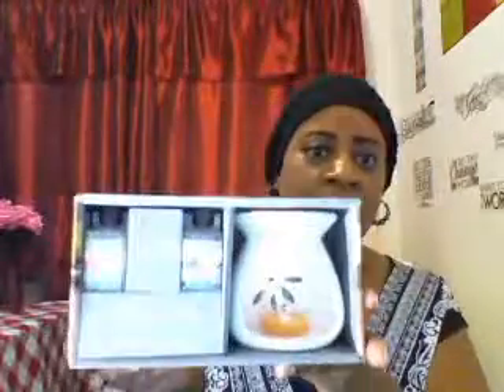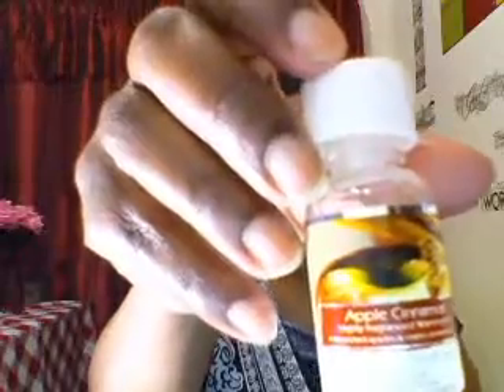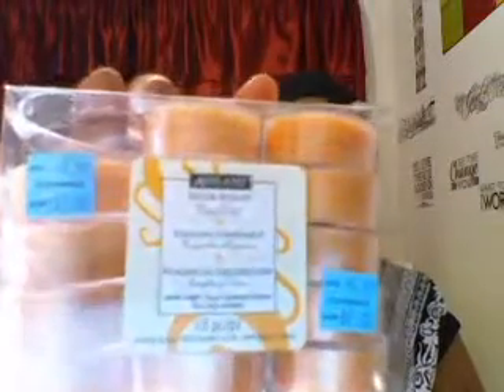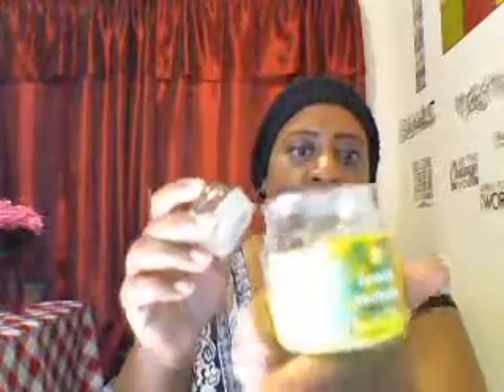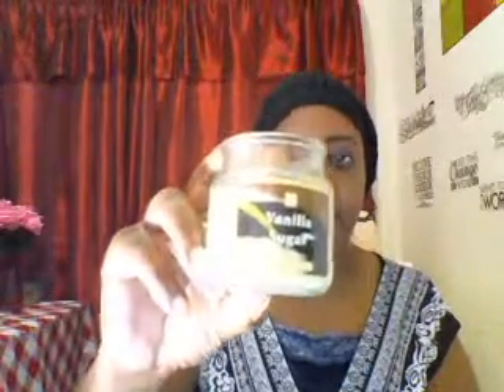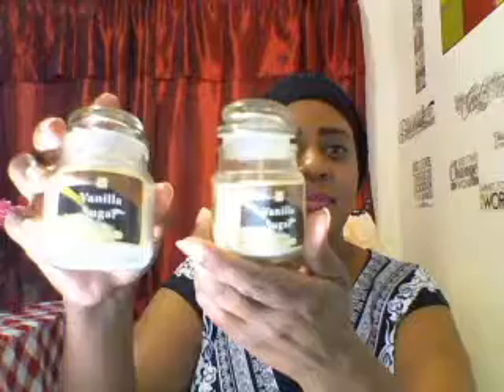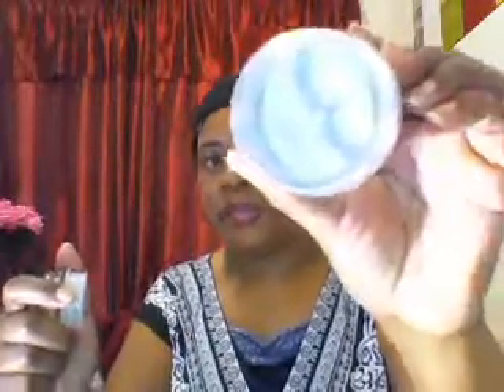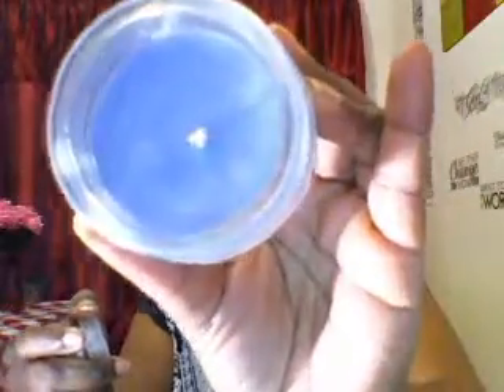JoAnn fabric and craft stores Candle Haul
These are some things that I love to find bargains on. I just love a great smelling candle.  Links provided below if you want to buy these items.